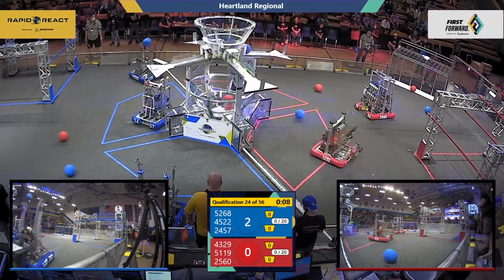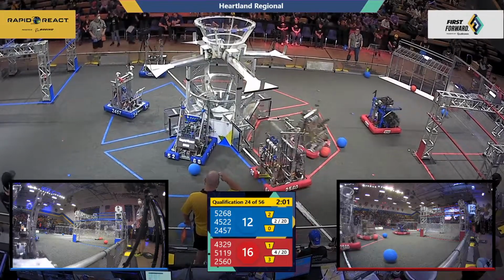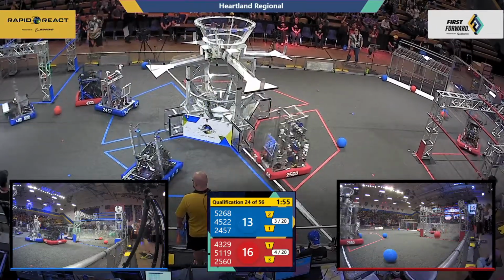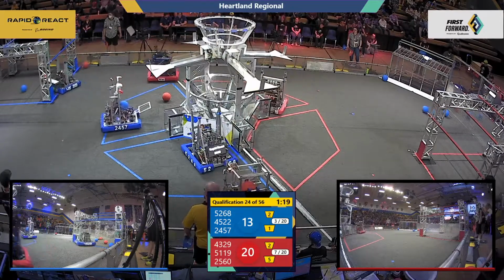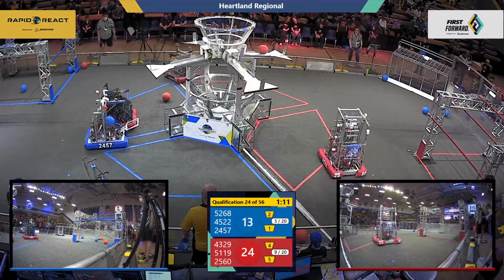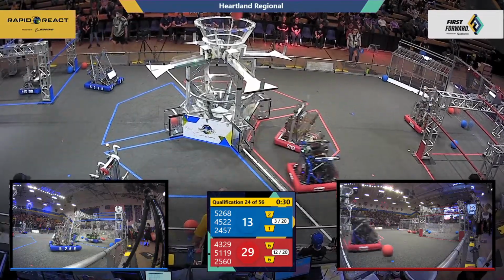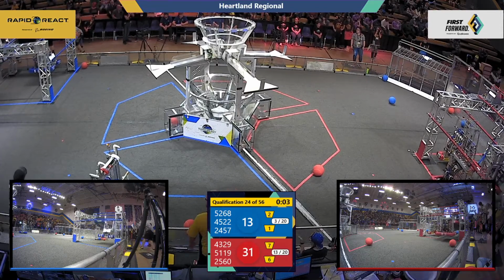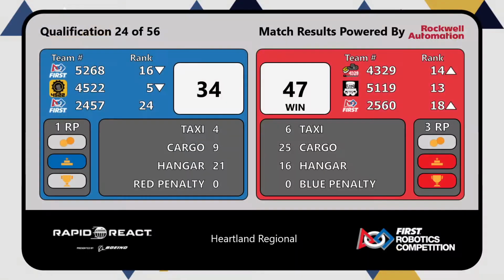Qualification 24 - 2022 Heartland Regional